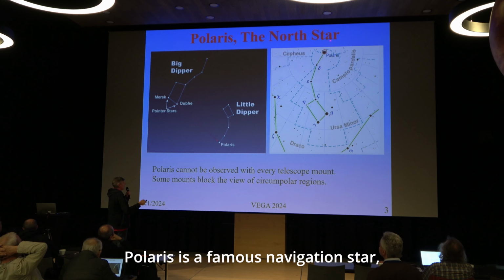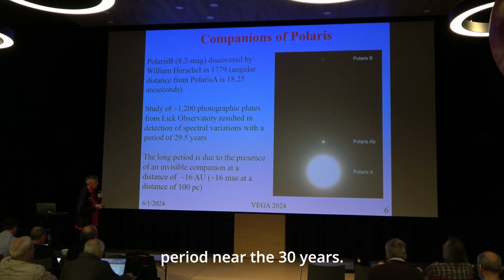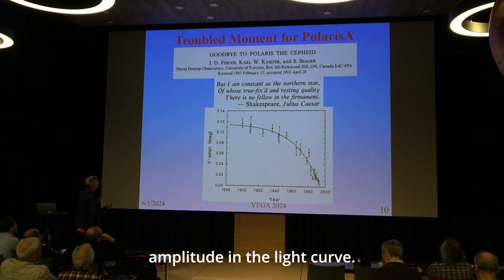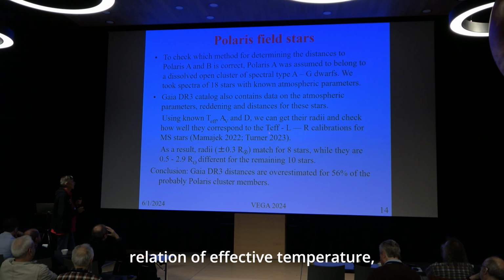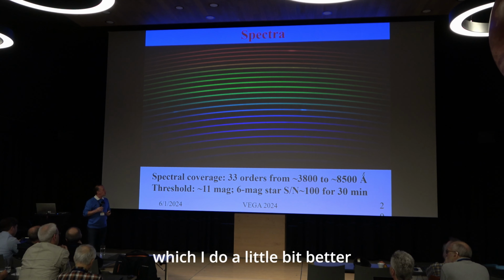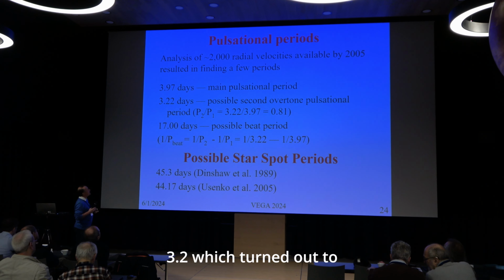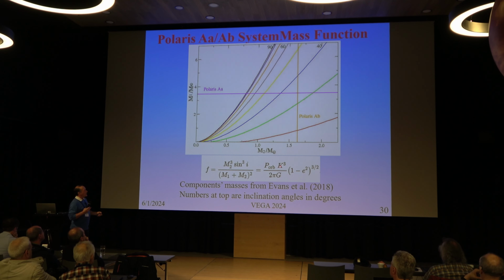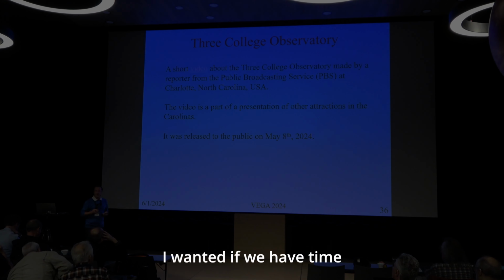Igor Usenko & Anatoly Miroshnichenko - VEGA 2024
Dr. Igor Usenko from the Astronomical Observatory of the Odessa National University in the Ukraine and
Prof. Dr. Anatoly Miroshnichenko from the University of North Carolina/Greensboro in the USA talked about:
A Spectroscopic History of The Polaris System